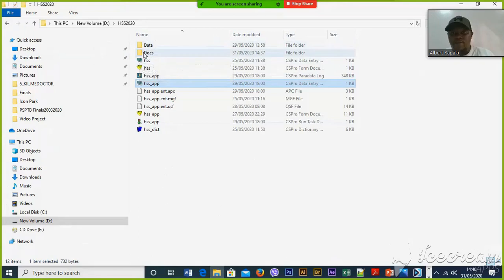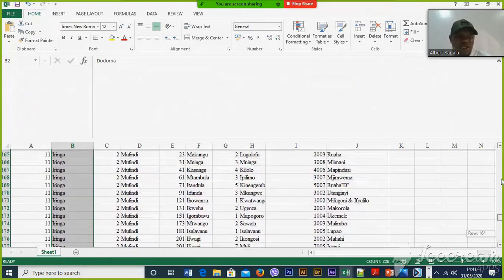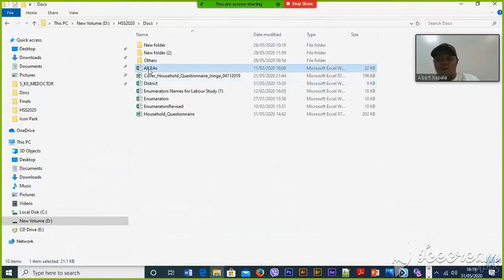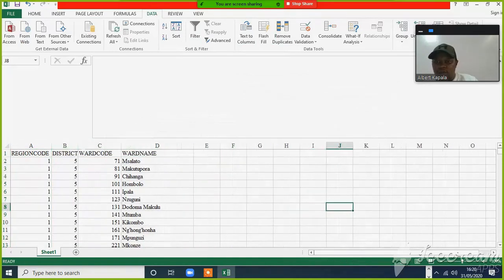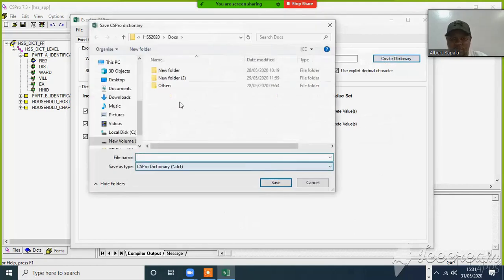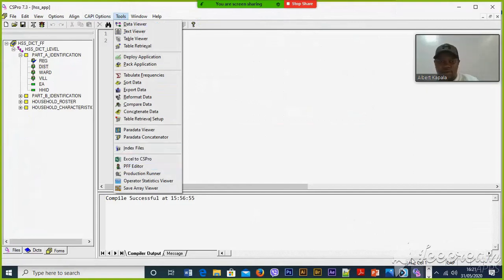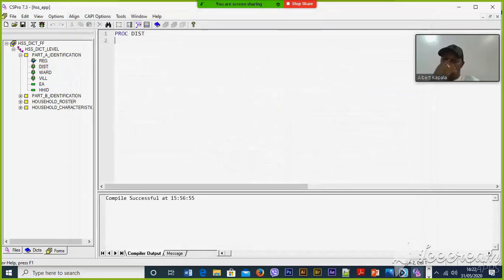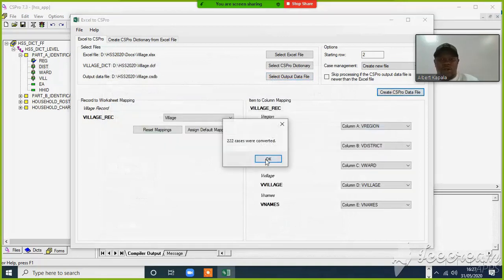Video 06 CSPro External Dictionary in CSPro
Video 06 CSPro External Dictionary and Data File from Excel to CSPro Using Identification Information